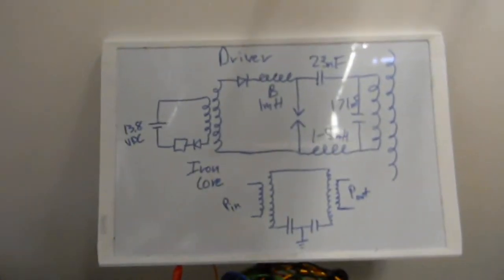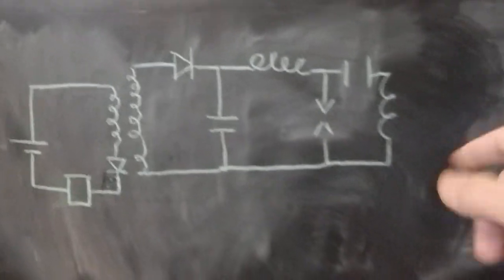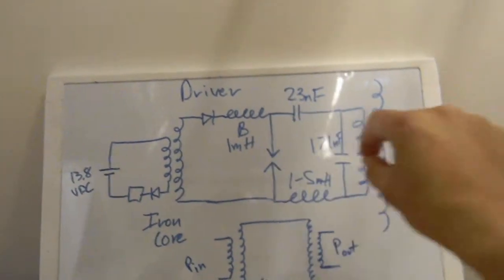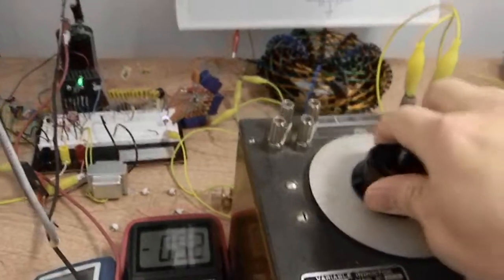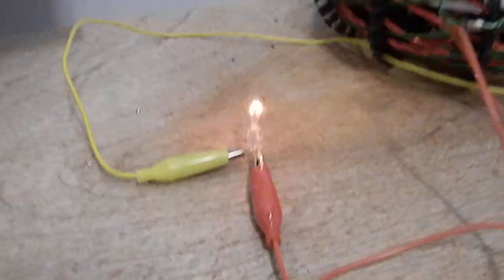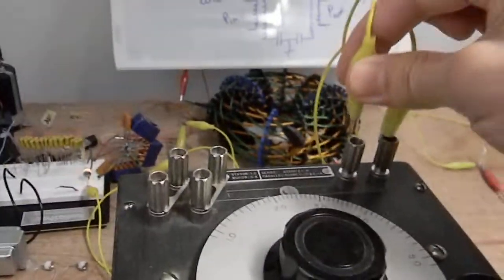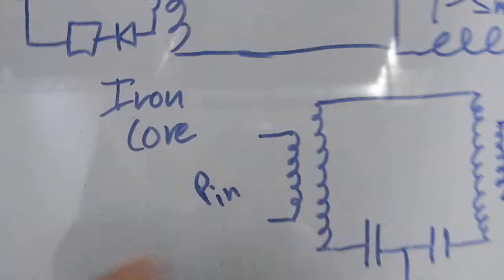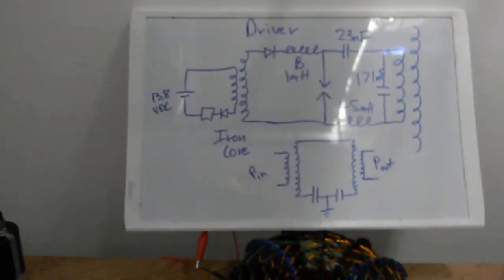Radiant Energy Oscillator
This is by far the best circuit I have tried, I have tried many of the circuits from Nikola Tesla's CO Springs Notebook...Many are symmetrical, some are hard to tune and some are not. The ones that are selective and hard to tune are also very efficient...The trade off is in the power dissipated. The easy to tune ones may require lots of current to get power into the other circuit. This is because the system is out of balance. This circuit requires a bifilar choke, a tuning inductor and gas discharge tubes. The capacitors are also necessary for the tight tuning. There is much complexity in this circuit and it must be properly matched so that the whole system is in resonance. I have posted the equations on my website some time ago.

This is kind of like a resonant DC buck converter, with 2 different circuit analysis...one for when the discharge happens and is temporarily shorted, and the other for charging. The impedances change with respect to what circuit configuration exists. The voltage breakdown of the spark is also a key figure. I would recommend getting a bunch of HV HF diodes, a ranges of voltages for gas discharge tubes and a variable inductor. The output is mainly dependent on the conditioning of energy before it even gets to the primary of the tesla type vortex coil...The frequency of the "bursts" from the discharge must be tuned accordingly. The significance of the bifilar choke is that when in a LC system, the phase angle is around -90 degrees no matter what! The LC system seemingly has no inductance, so the phase is kept that of a capacitor, so it can then be balanced by the primary inductance of the vortex coil and tuned with the variable inductor. IF the choke was not bifilar, tuning would be even more selective...not to mention much more frustrating!

The gas discharge tube (GDT) that worked best was for me was 800v...the frequency of the discharge depends mainly on the amount of power delivered from the iron core transformer and the breakdown voltage of the GDT. The lower the voltage breakdown, the faster the spark frequency.